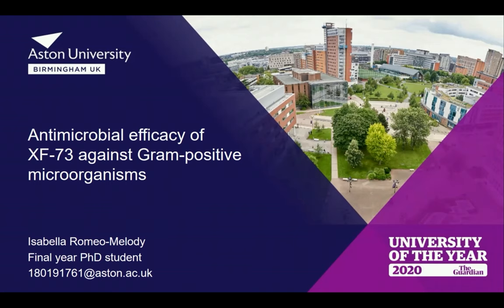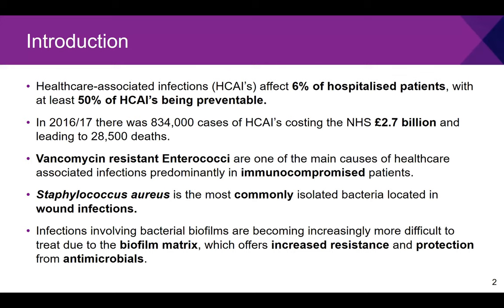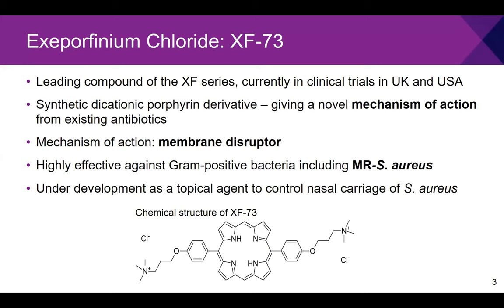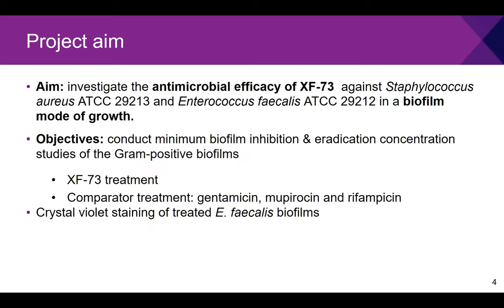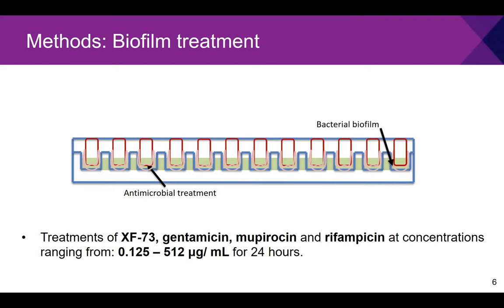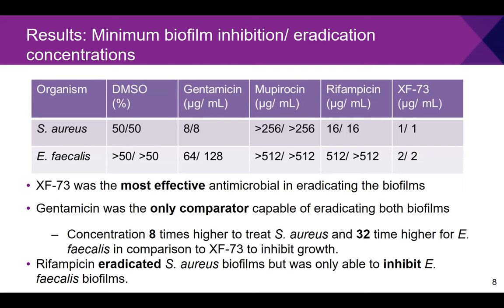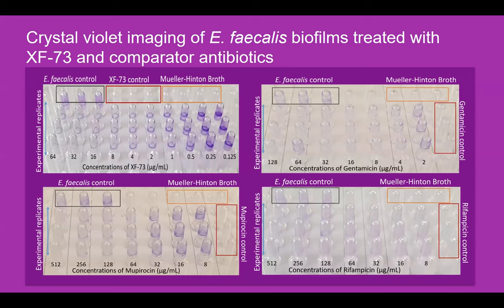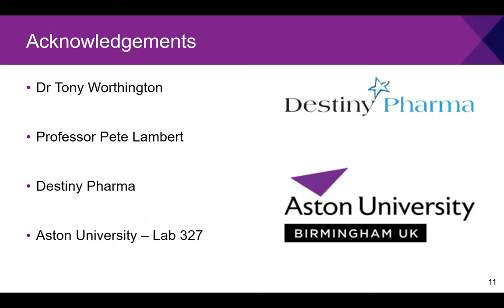Isabella Romeo-Melody (PhD Student) – Aston University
Antimicrobial efficacy of XF-73 against Gram-positive microorganisms

Isabella Romeo-Melody is a final year PhD student and a member of the microbiology research team at Aston University. Her interests include antimicrobial testing, the prevention of biofilm formation and treatment of biofilm infections. Her current research is focused on the efficacy of XF-73 against clinically relevant Gram-positive and Gram-negative microorganisms.

This is a presentation from the Antibiotic Discovery Accelerator Network (ABX) virtual meeting held on 17th December 2021. For more information on the ABX network, please